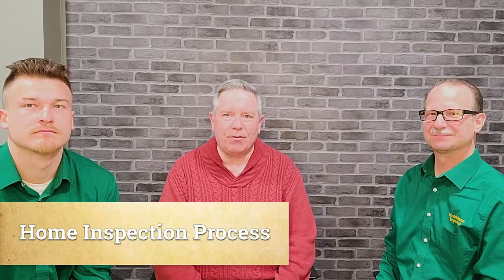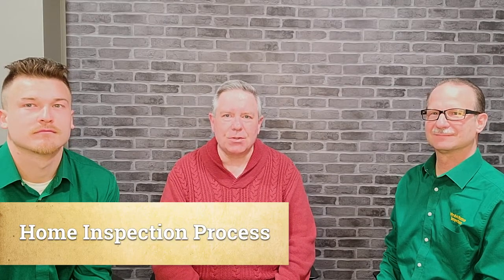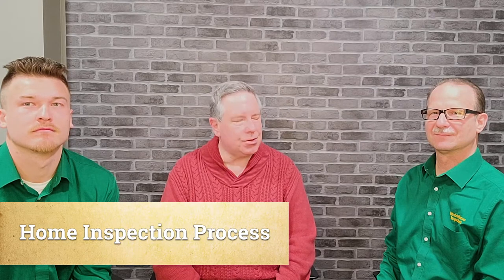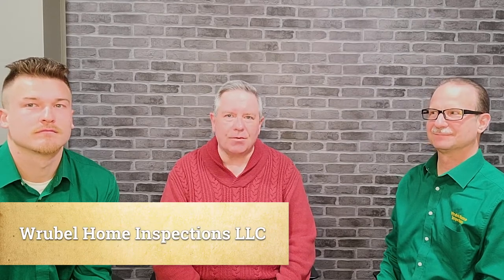Why You Should Go Through The Home Inspection Process | Kevin's Corner | The Jeremy Ward Team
On this edition of Kevin's Corner, Kevin Hooker sits down with Joseph Wrubel and Dylan McRae of Wrubel Home Inspections to discuss what they do during the home inspection process and why you should always get a prospective home inspected.